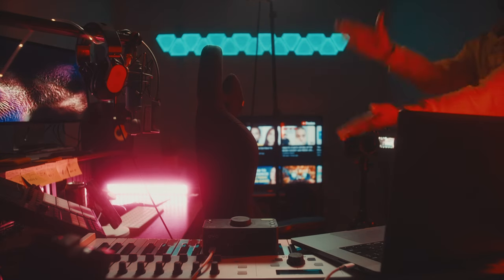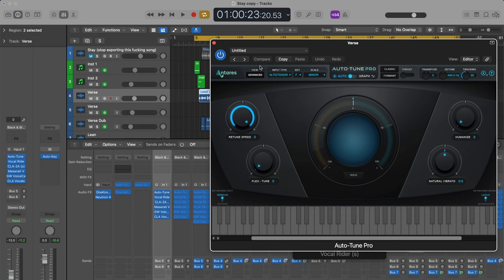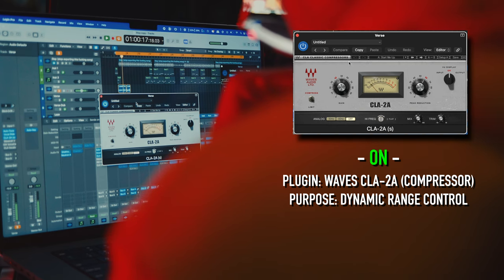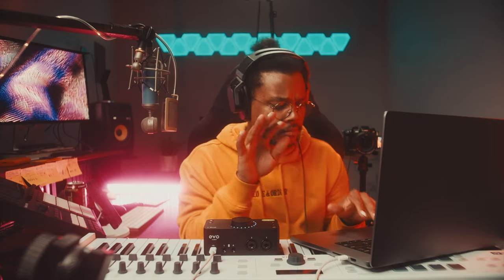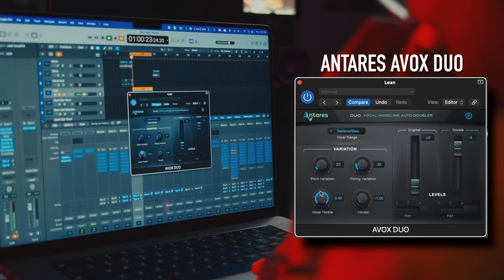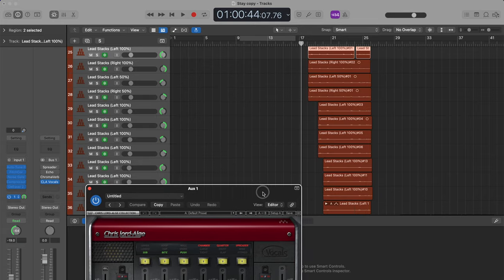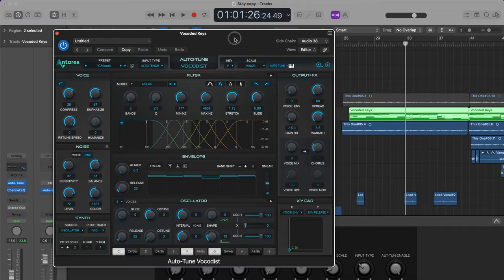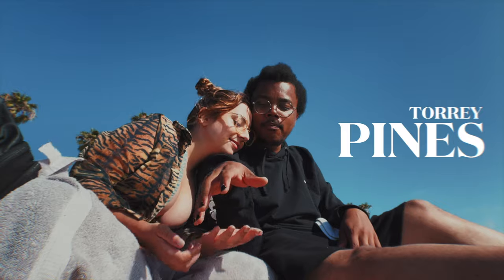Every plugin I used to mix my song "Stay" | The Workshop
Plugins Used
Stock Logic Plugins

In episode 1 of "The Workshop" tutorial series, I'm showing how I recorded and mixed the vocals for one of my newest songs, "Stay" from the Auto-Tune Unlimited ads. You've probably seen it at some point within the last year and a half but it's finally finished and it's finally out. Here is how to record and mix clean vocals for a Pop / R&B hit, including the plugins I used and vocal recording techniques I used.

0:00 - The Workshop: Stay
0:44 - Auto-Tune Pro: Pitch correction
2:19 - Vocal Rider: Volume control
3:50 - CLA-2A: Dynamic range control
4:48 - Maserati VX1: Character (clarity)
5:13 - CLA Vocals & Voice Centric: Character (delay)
7:07 - AVOX Duo: Doubling
11:39 - Auto-Tune Vocodist: Character (vocoder)
12:45 - Sound Doctor: Character (auto-panning)